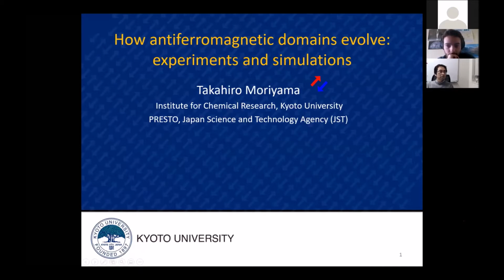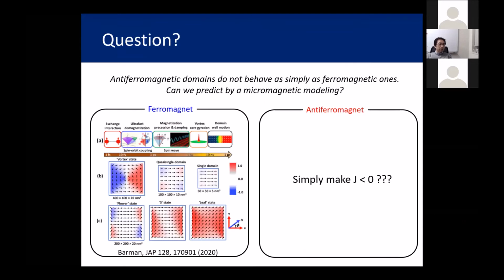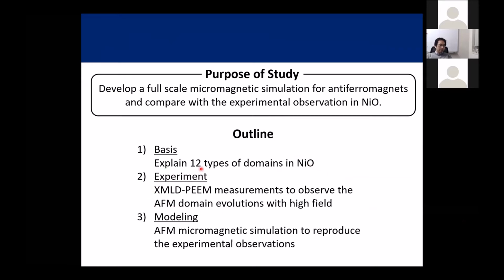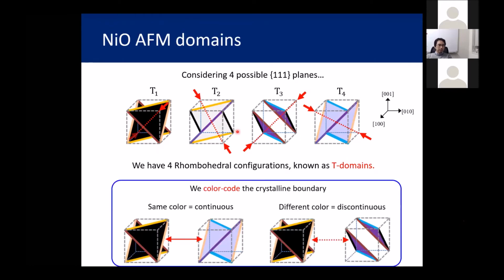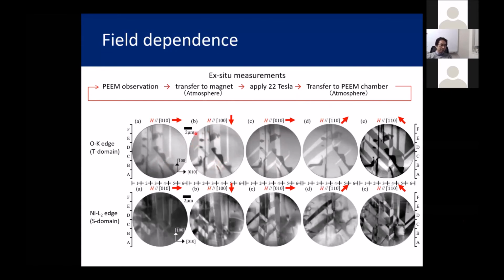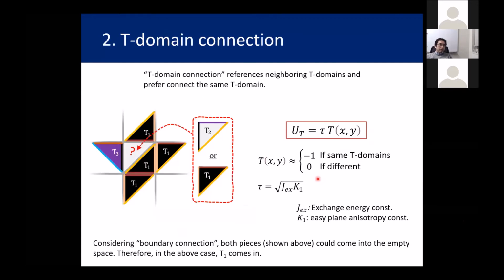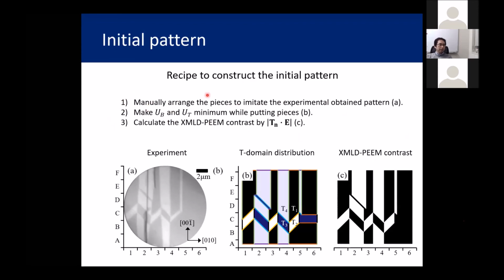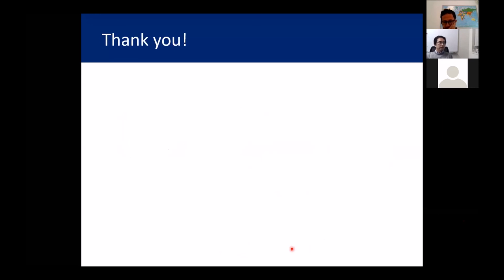Takahiro Moriyama, Kyoto University, Japan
How antiferromagnetic domains evolve: experiments and simulations?

Talk given in a virtual workshop on Recent directions on Antiferromagnets organized by the IEEE Magnetics Society – Italy Chapter on 26th February 2021.